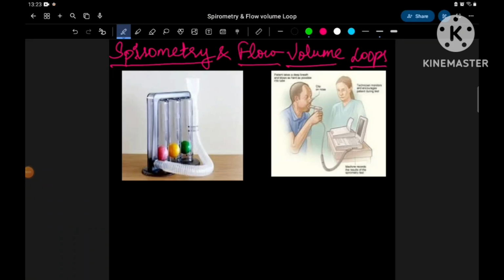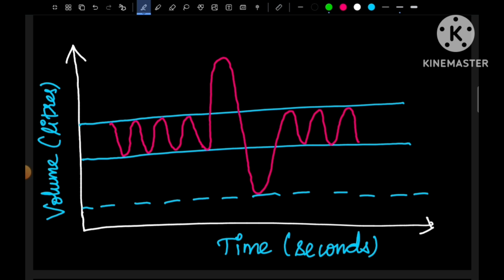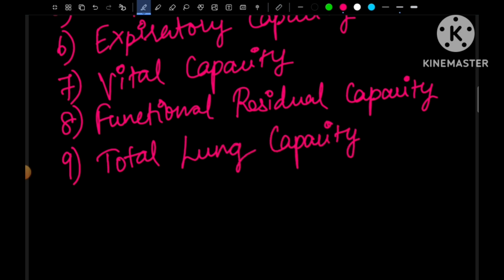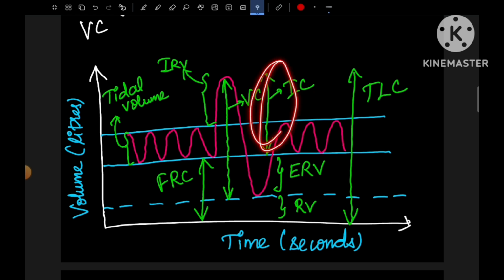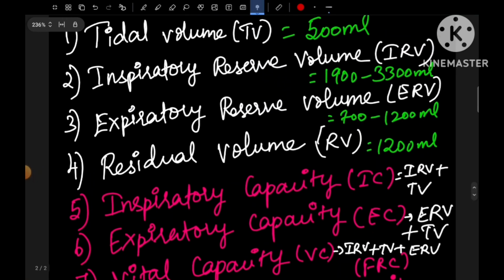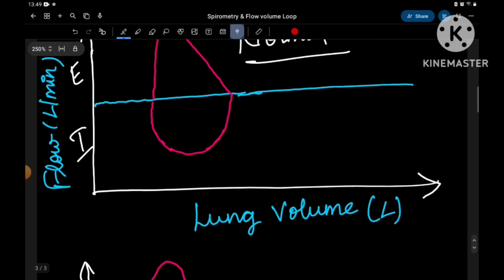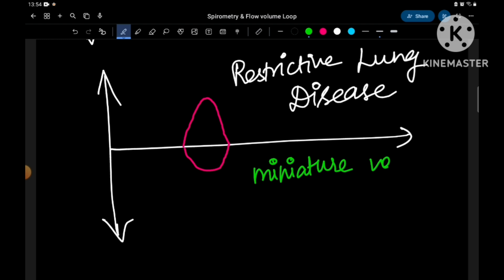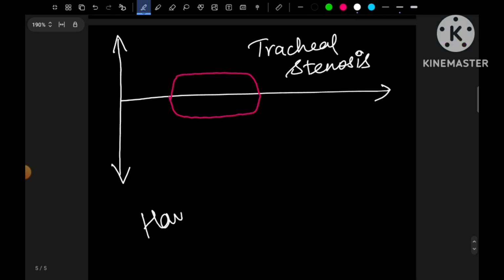SPIROMETRY & FLOW VOLUME LOOP TEST -In Brief🫁physiology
Watch @ 1.5 x to save time😊